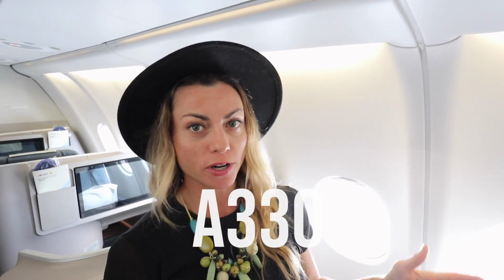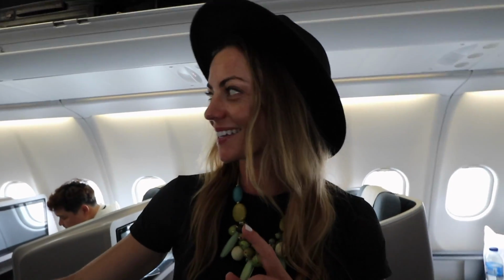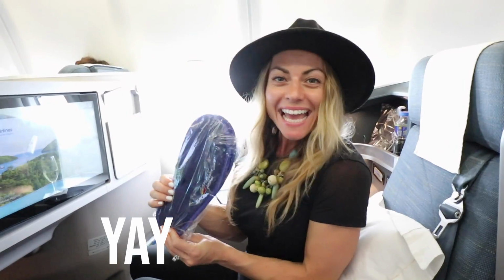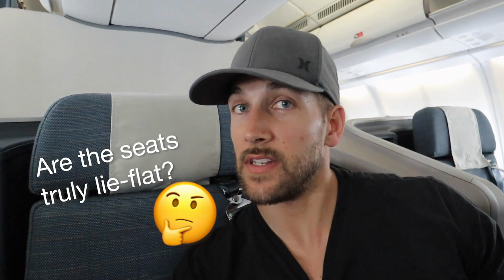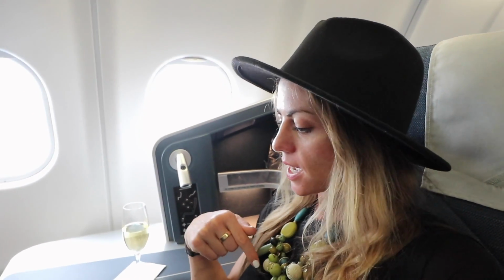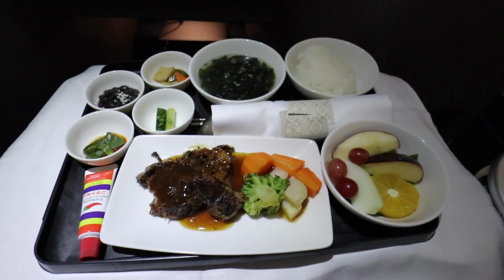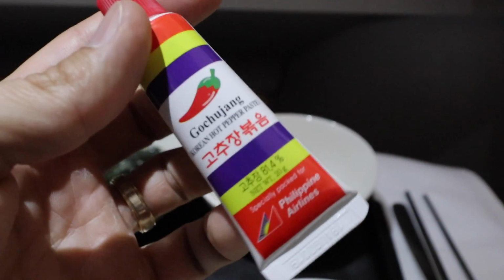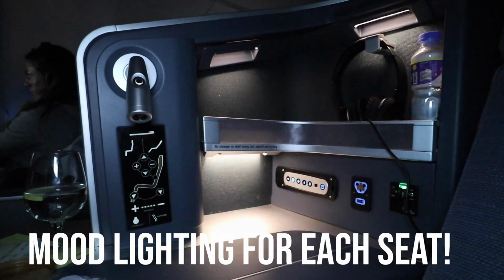Philippine Airlines NEW A330 Business Class/Manila to Seoul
All the gear we use

Hey guys, we flew from Manila to Seoul on Philippine Airlines NEW A330-300 business class!  We were thoroughly suprized by the quality of the plain, service, food, and all-around flight.  We show you what it's like flying business class on Philippine Airlines and what we think of their lie-flat seats.

Philippine airlines or PAL is part of star alliance and has some new airbus a330 planes that are fantastic!

Main Camera
Vlog/Selfie Camera
Wide angle vlog lens
Drone (didn't fly it indoors here)
Tripod for handheld
Tripod for Main Camera
Main Camera Mic